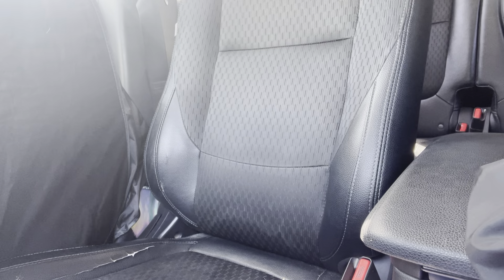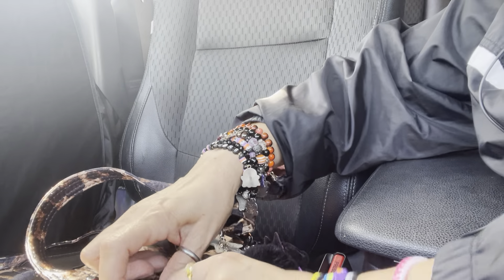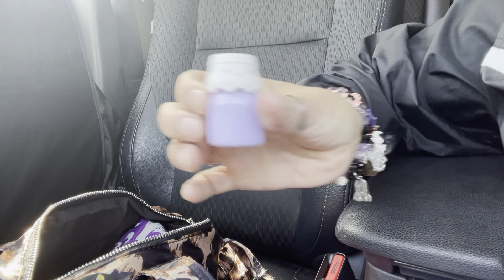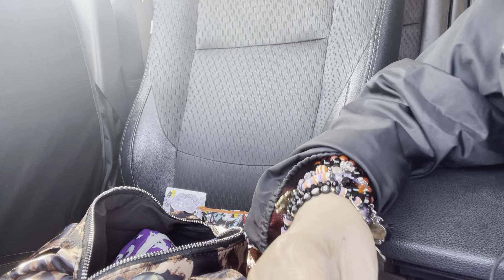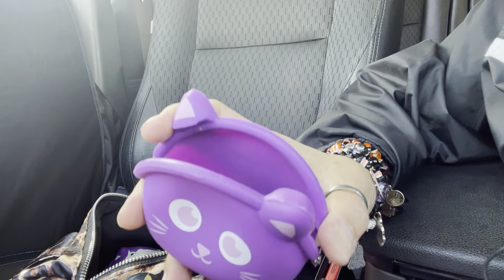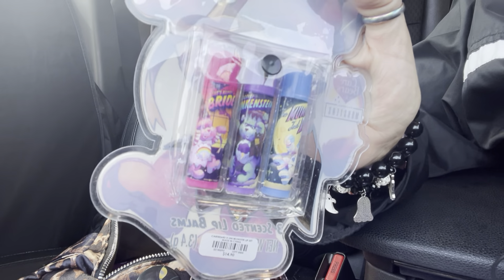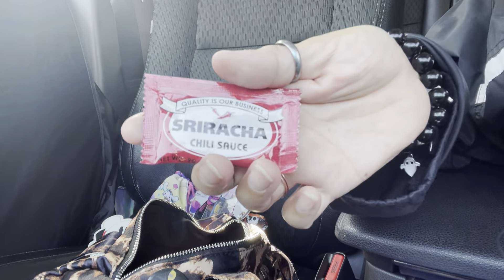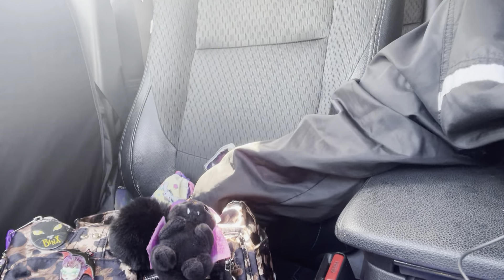What’s in my bag?✨⭐️🫧🐆✨🫧⭐️🐆